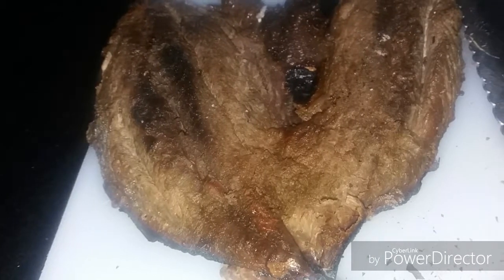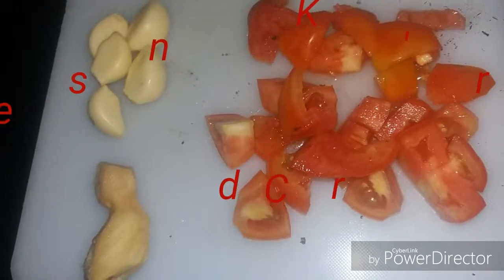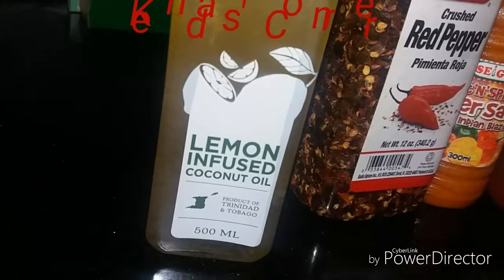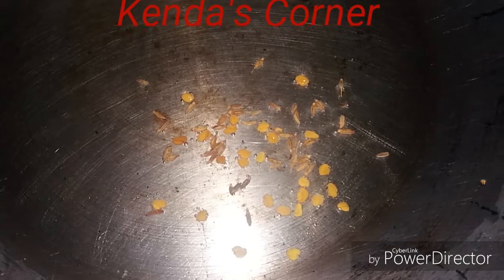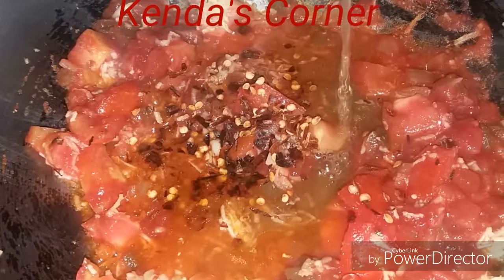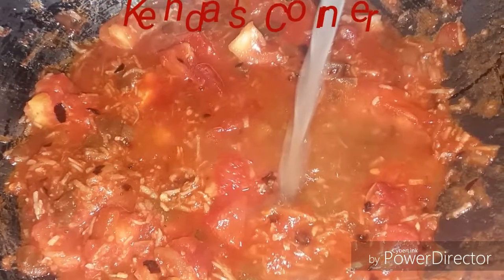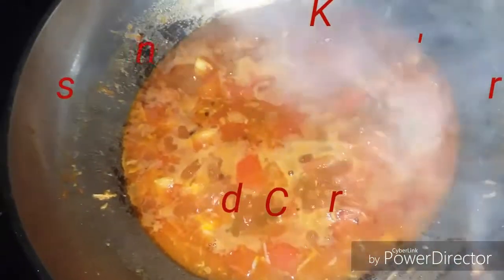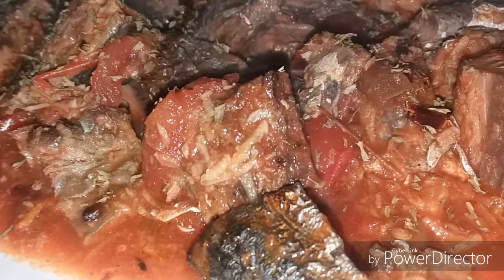Lemon Croned fish Stew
Seasons Greetins And Welcome to Kenda's corner on my channel I would be showing a variety of local and international cuisines stay tune every Sunday please like and subscribe thank u in advance